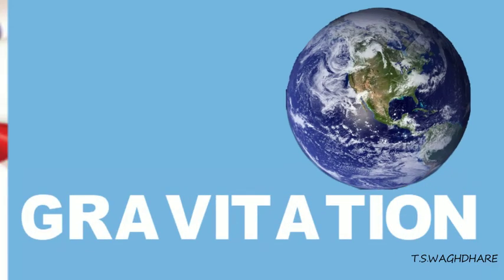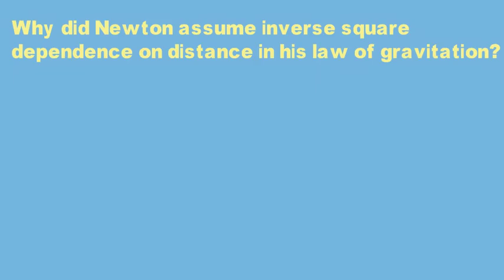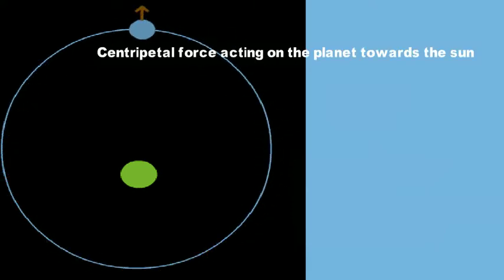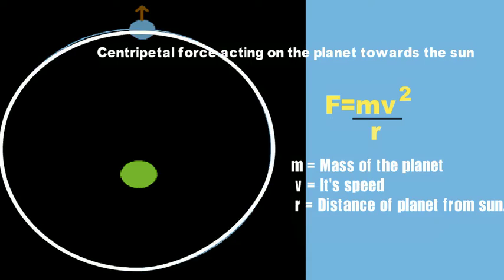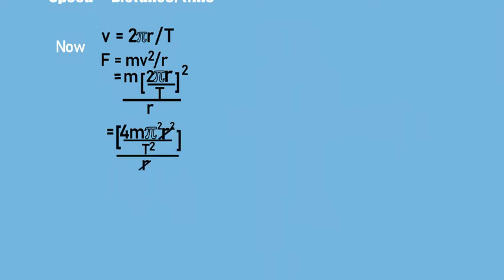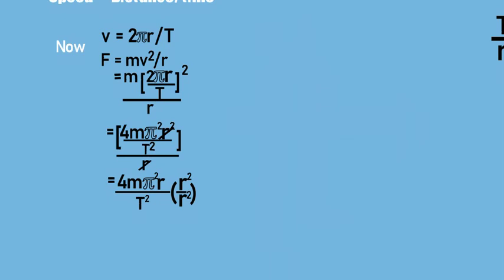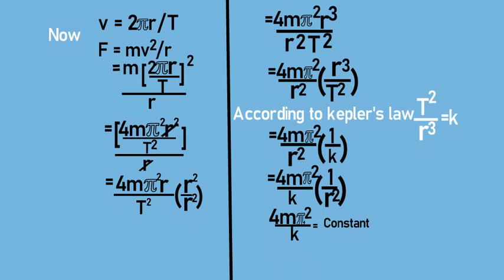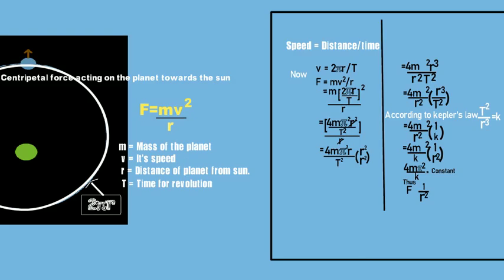Gravitation #4|Newton's inverse square law of gravitation |class 10| SSC Board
Derivation of inverse square law of gravitation with the help of Kepler's third law is explained in this video.